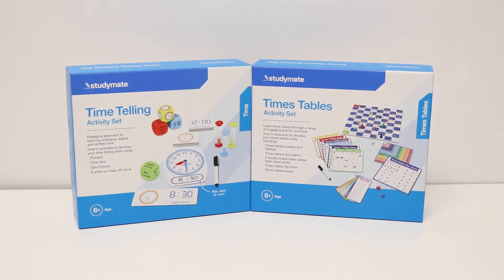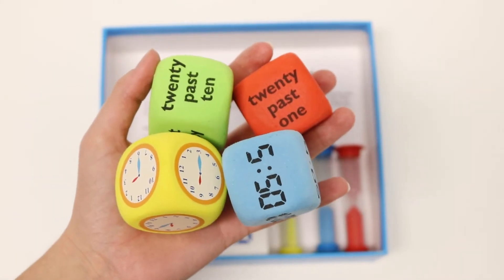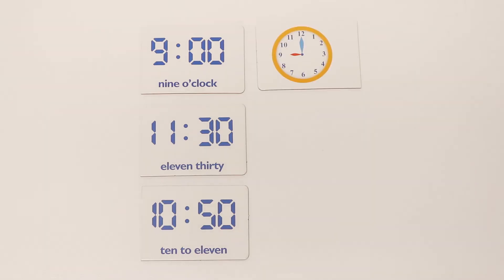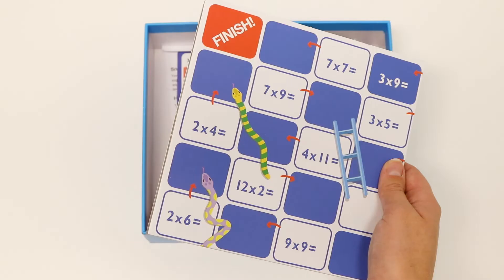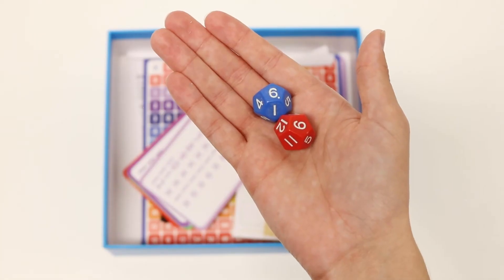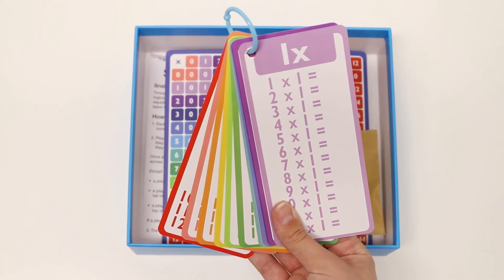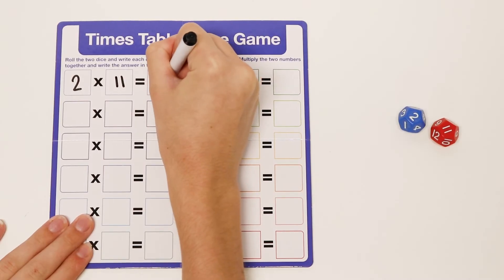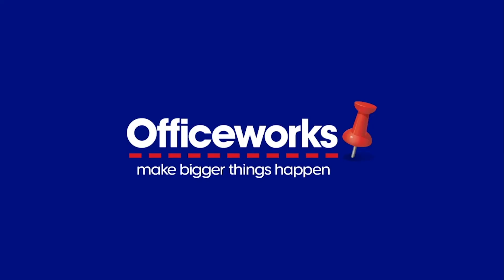Studymate Activity Sets